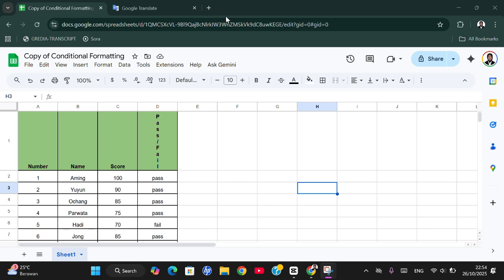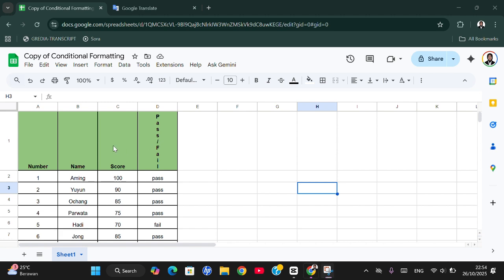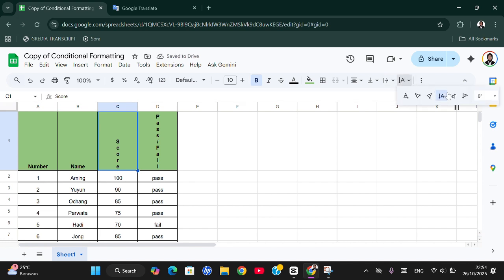How to Easily Make Vertical Text in Google Sheets | Text Rotation Menu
Learn how to write vertical text in Google Sheets quickly and easily. This step-by-step tutorial shows you how to use the text rotation menu to stack text vertically, rotate text up, and rotate text down to format your spreadsheets effectively. Discover the exact menu options needed to adjust your text alignment in Google Sheets.

0:00 Write Vertical Text in Google Sheets
0:23 Using the Text Rotation Menu
0:39 Stacking Text Vertically and Rotating